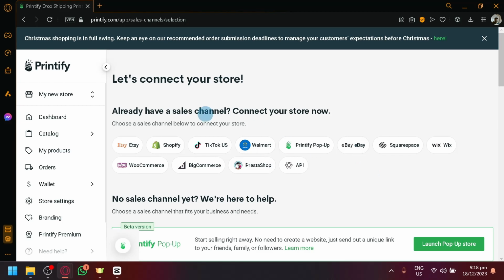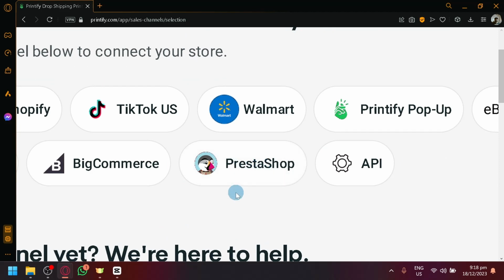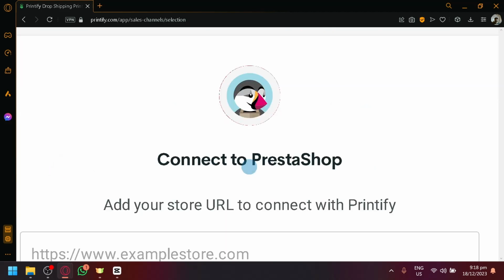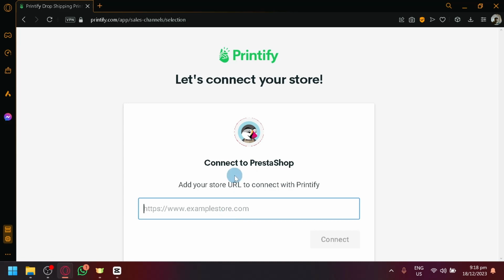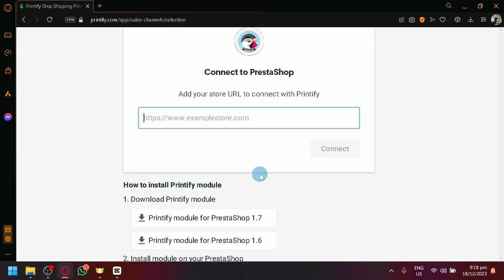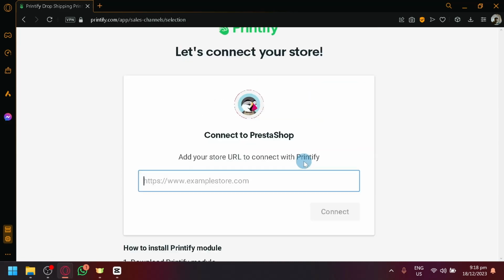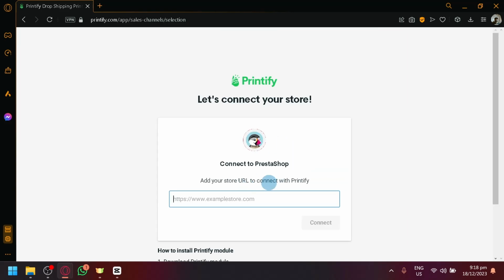How to Connect Printify With Prestashop (Printify Prestashop Tutorial)